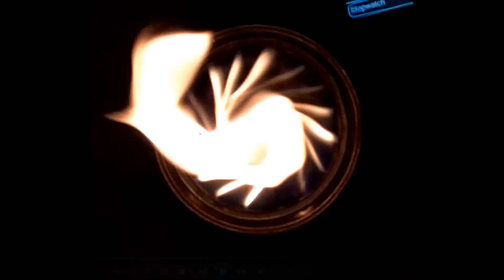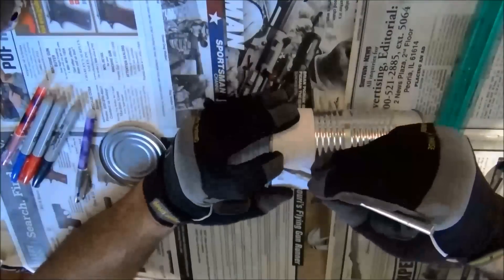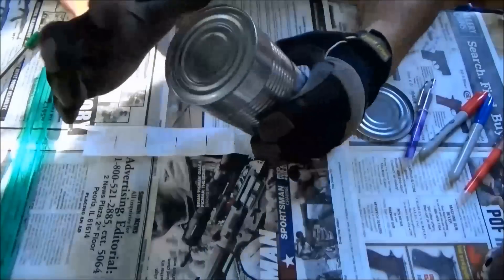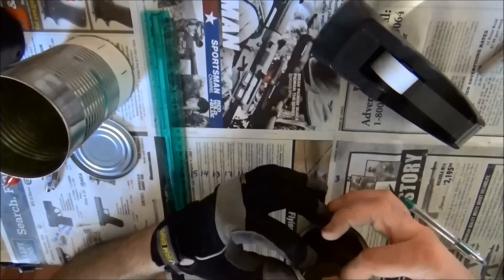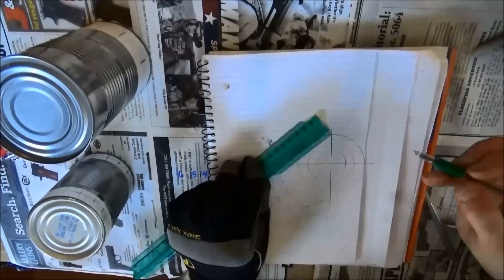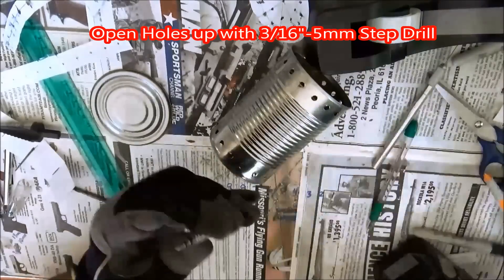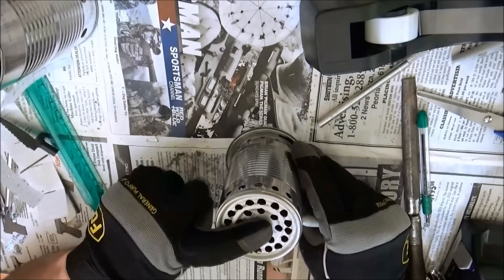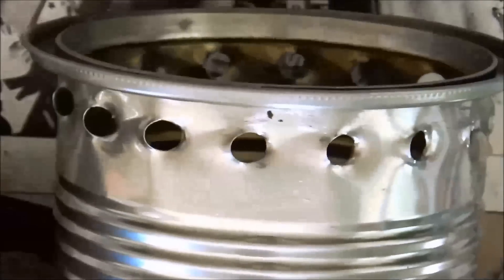Wood Gas Stove Science!! Vortex V5.4 Build!!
Watch me build the Vortex V5.4 Wood Gas Stove! This Wood Gas Stove will reach 1500F and boil 2 cups of water in 6 minutes. This is made from recycled cans. Beans and Chili!!!